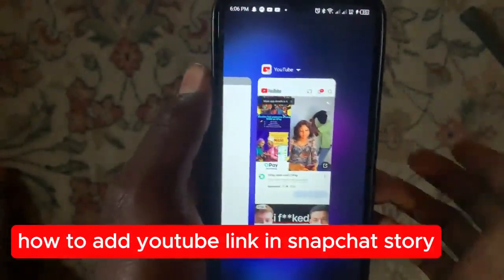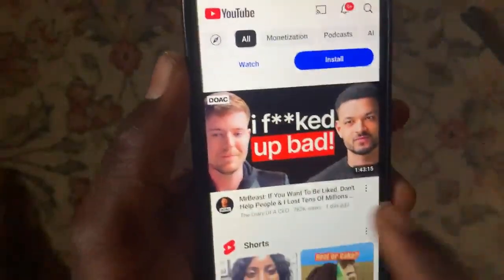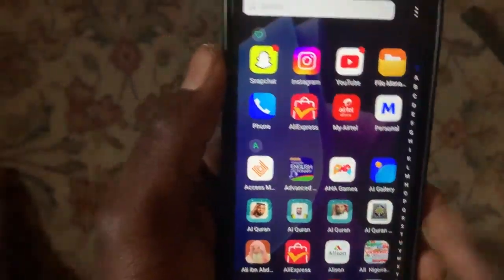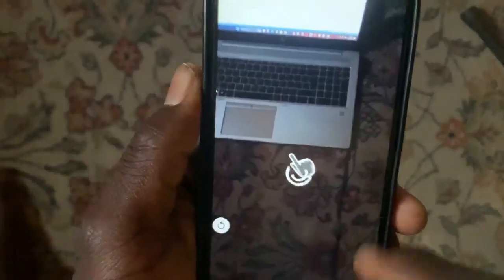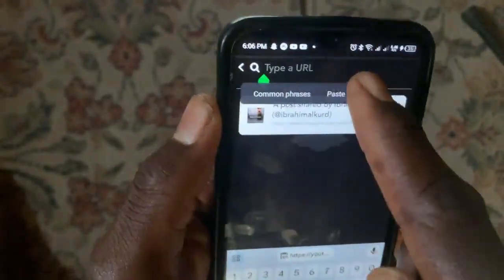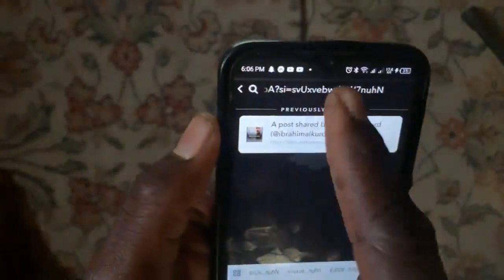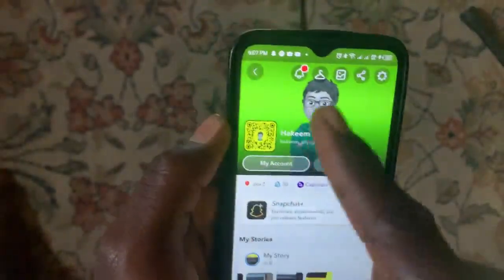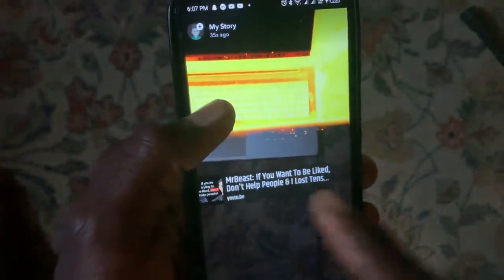How To Add Youtube Link In Snapchat Story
Want to share a YouTube video on Snapchat? In this video, I’ll show you how to add a YouTube link in a Snapchat story so your friends and followers can easily watch your video. Whether you’re trying to share a YouTube link on Snapchat chat, put a YouTube link on your Snapchat profile, or attach a YouTube link to a Snapchat story, this step-by-step guide will help you do it in seconds!

If you're looking for ways to add a link to Snapchat story, I’ll walk you through how to add a clickable YouTube link on Snapchat using the built-in features. You’ll also learn how to add a swipe-up YouTube link on Snapchat, which makes it even easier for your viewers to access your content.

For those managing a private audience, I’ll also cover how to add a private story link on Snapchat and how to make a private story on Snapchat to control who can view your shared content. If you want to share a YouTube video on Snapchat story, this tutorial will help you post your video in just a few taps!

Need to boost engagement? Learn how to promote a YouTube video on Snapchat, how to put a YouTube video link in Snapchat, and how to add a YouTube link to Snapchat bio so your audience can find your videos quickly. If you’re struggling with how to post a YouTube video link on Snapchat or how to share a YouTube video via Snapchat, don’t worry—I’ve got you covered!

By the end of this tutorial, you’ll know exactly how to put a clickable link on Snapchat story, how to add links on Snapchat, and the easiest way to share a YouTube link on Snapchat like a pro. Don’t forget to watch till the end for all the details!